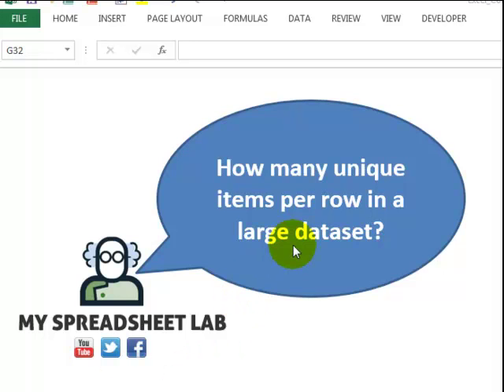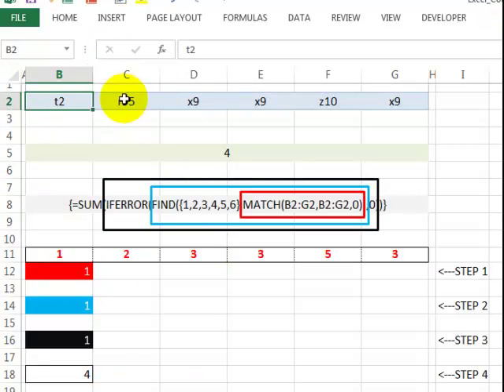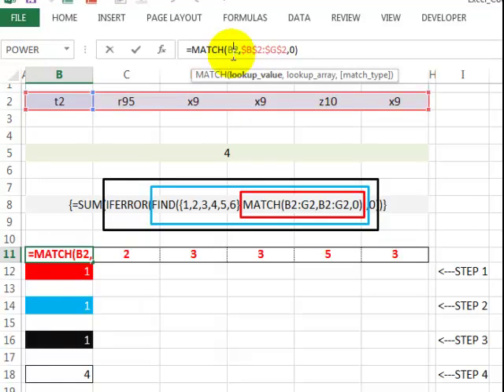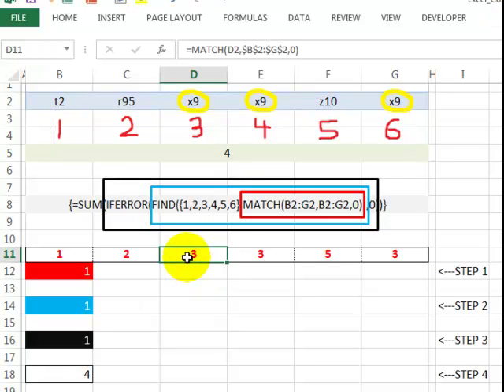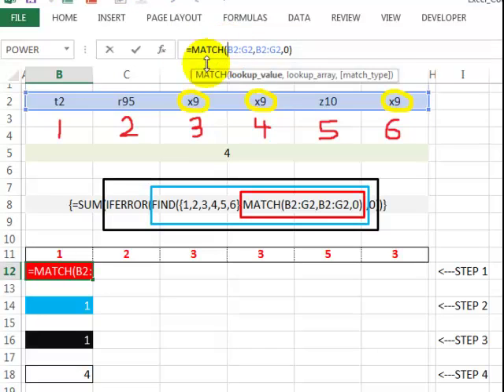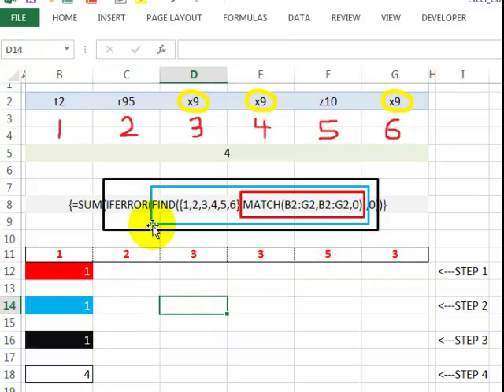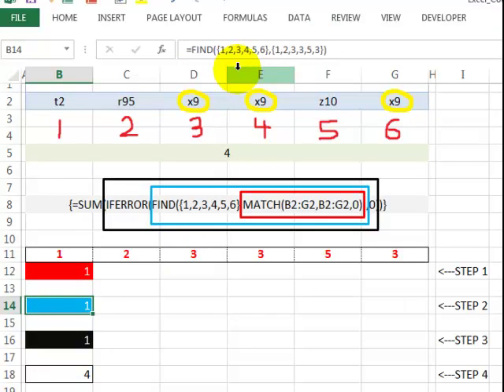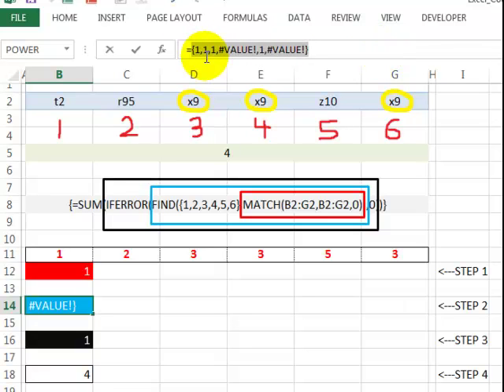Video 00075 Count unique values per row in a large Excel dataset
In this video, I explain this array formula:
{=SUM(IFERROR(FIND({1,2,3,4,5,6},MATCH(B2:G2,B2:G2,0)),0))}
It looks complex but I explain each step carefully.
I start from the inside of the formula using the F9 key to evaluate each step.

Cheers,
Kevin Lehrbass